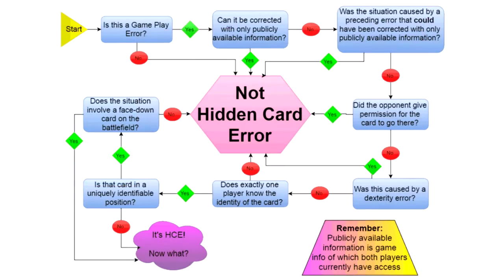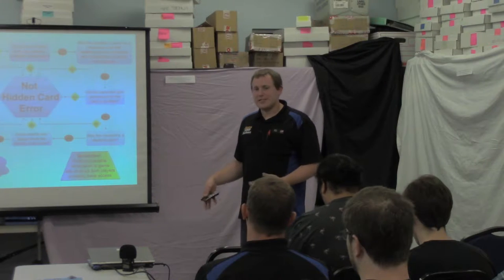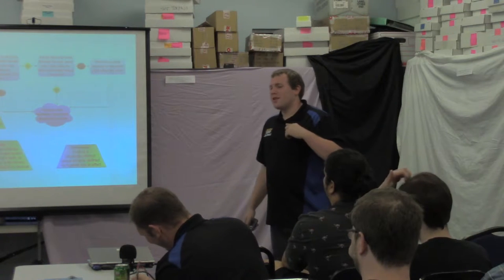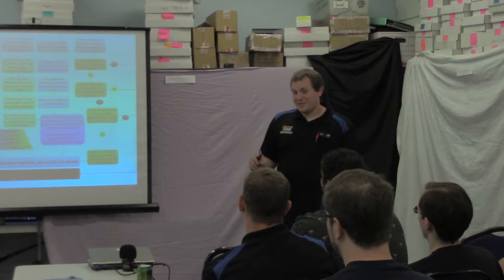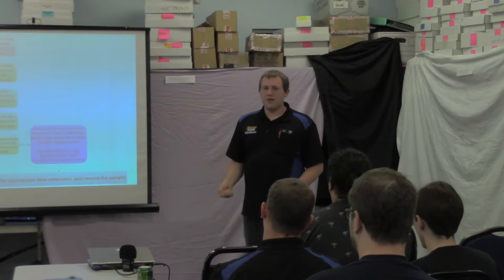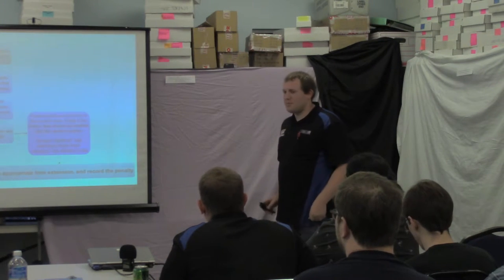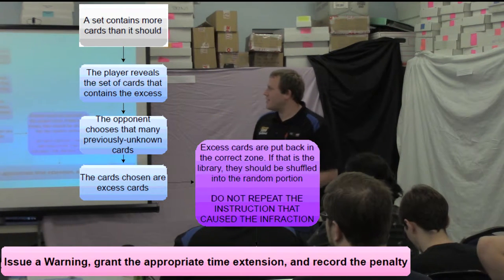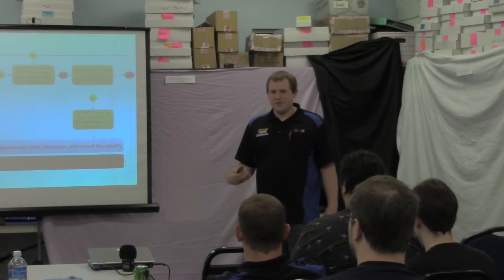Hidden Card Error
Hidden Card Error by David Homan

If you wanted to explore the dark, cold corners of HCE, well first you're going to need a solid foundation to stand on. David covers how to identify and fix a Hidden Card Error infraction.